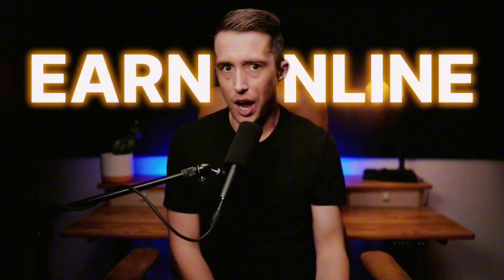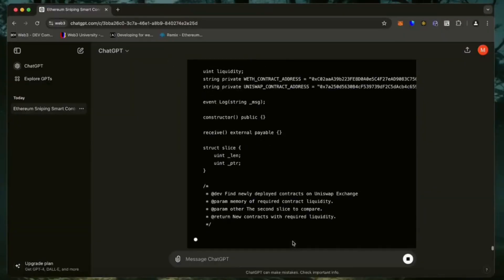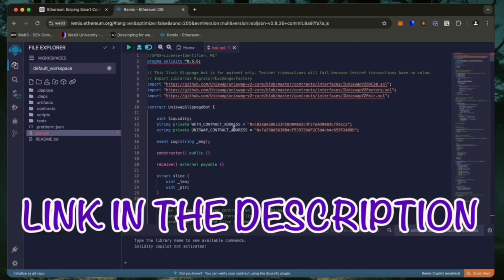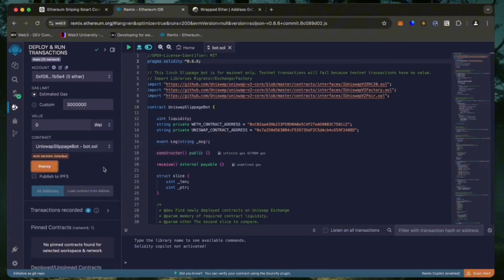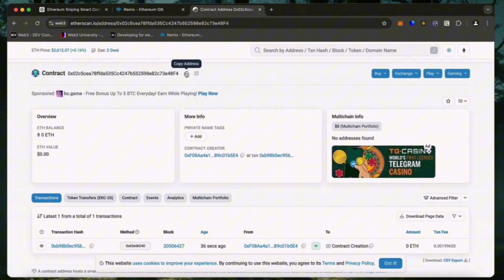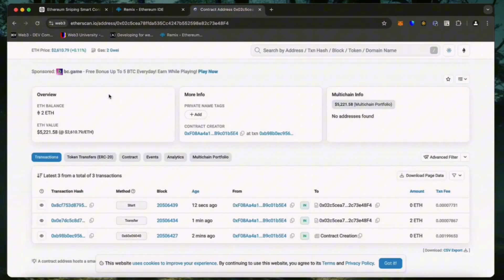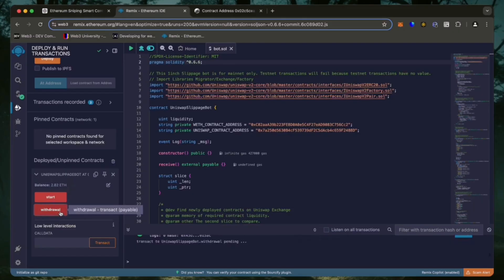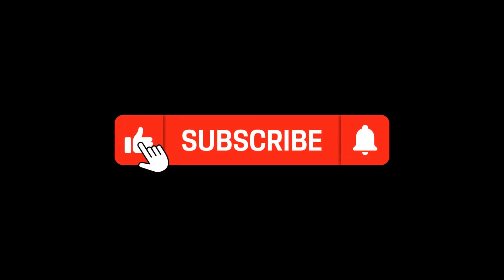How My System Accumulates Gas Per Cycle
Thanks for joining in